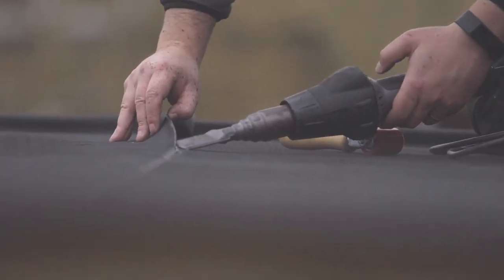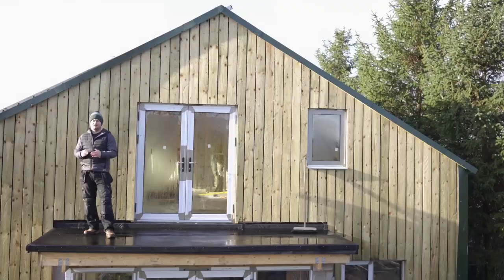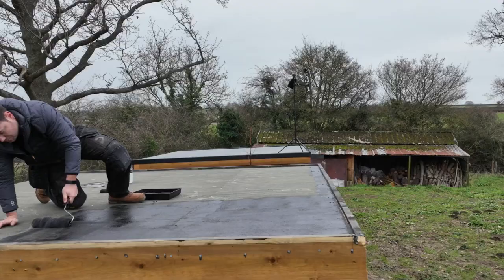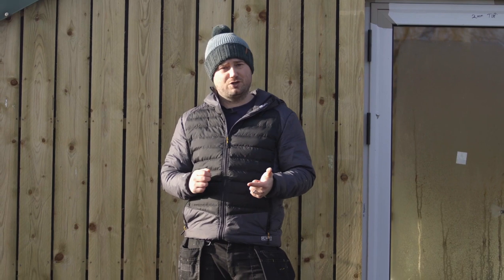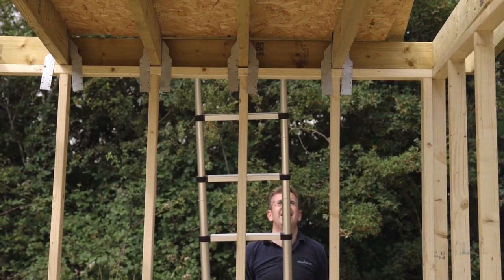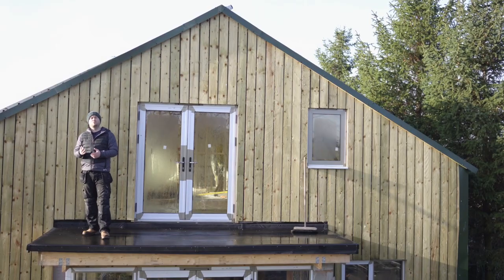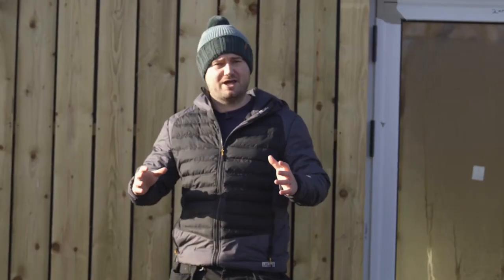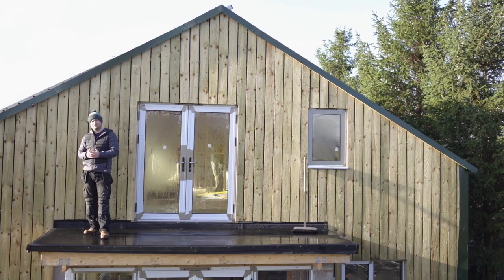Self Adhesive Flat Roofing Membrane - SPEND MORE TO SAVE MORE (Resitrix)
Are you looking for a new flat roofing waterproofing membrane? In this video Sam defines the value for money and hidden savings that come with using the Resitrix membrane. Resitrix is a self adhesive reinforced EPDM membrane with a modified bitumen backing.

Although this system comes at a premium price in comparison to systems like regular rubber roofing and grp, by using it, you can actually save time and money. To find out why and how, check out the video!